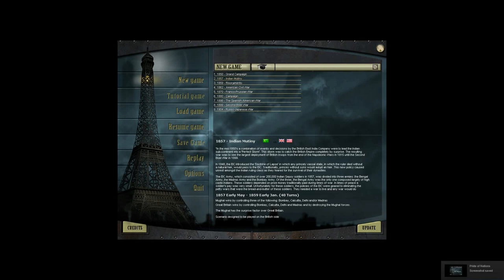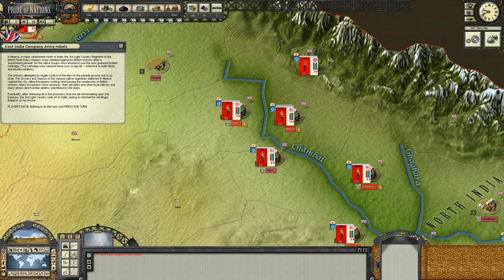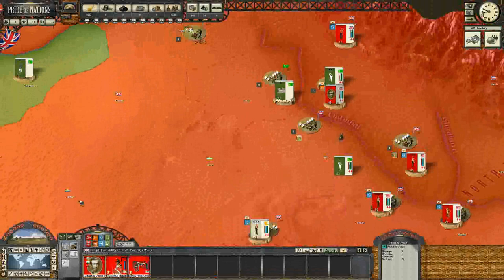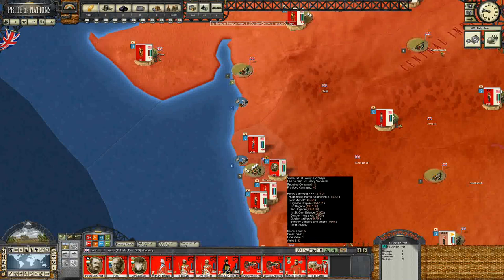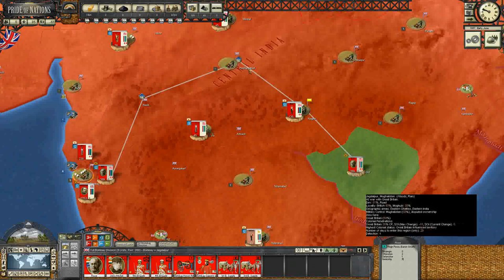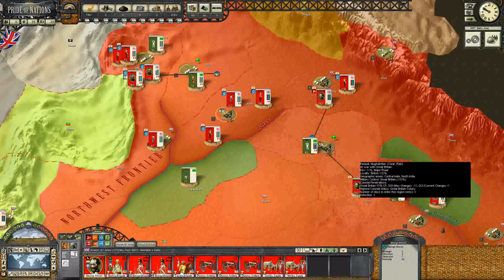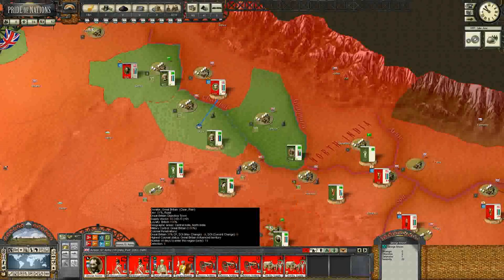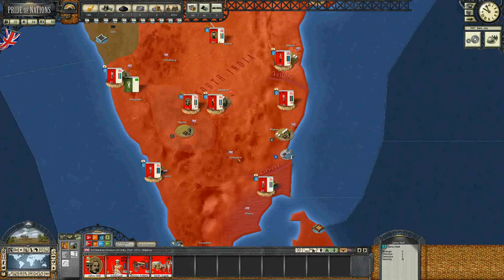British Wars in India-Pride of Nations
Here we play as the British and the East India Company to consolidate our control over India during the Indian Mutiny/Revolt!